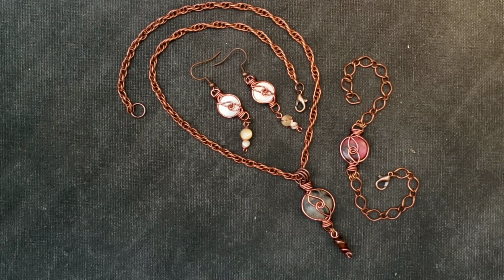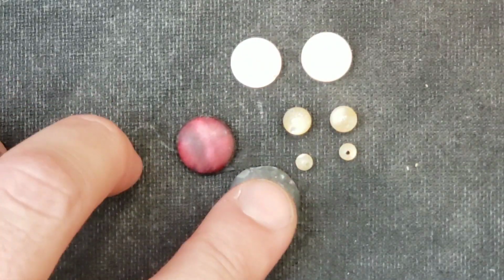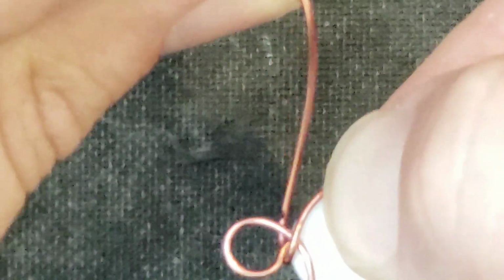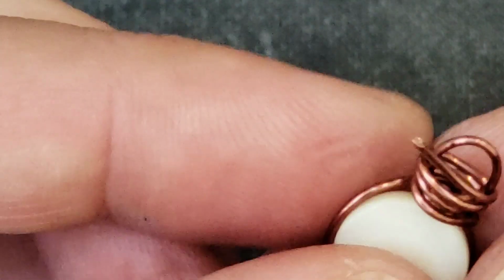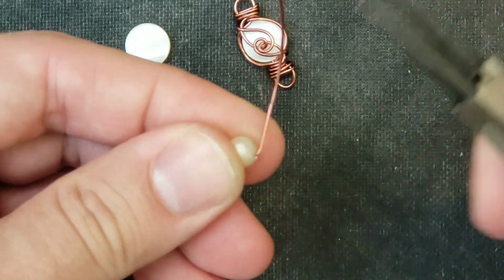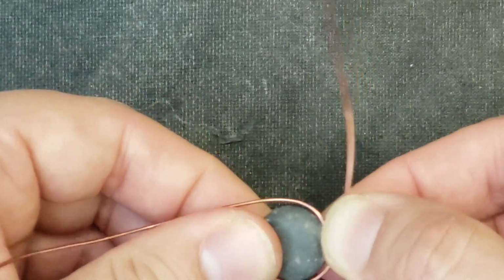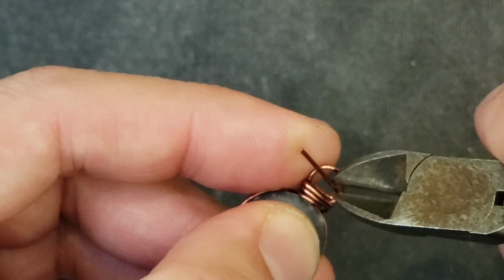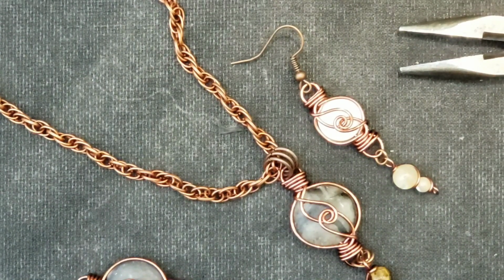Beautiful Earrings/Necklace/Bracelet Set - Simple Design - Eps 188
Flat drilled stones are wrapped with a simple pattern, usong 20 and 22 gauge antique copper wire and assembled into an elegant set of earrings, necklace and bracelet.